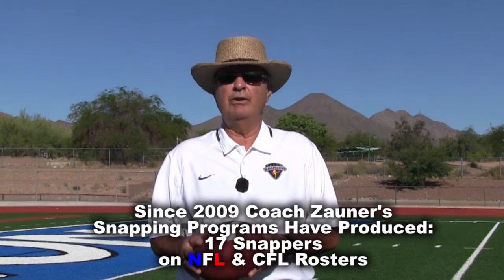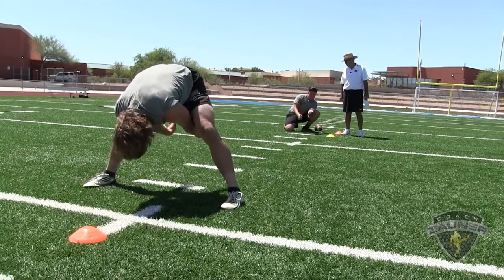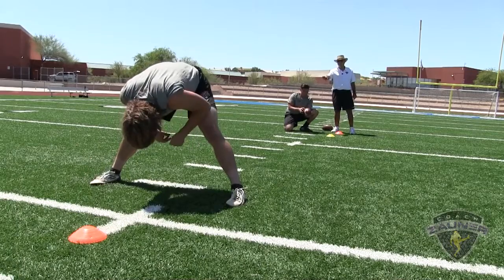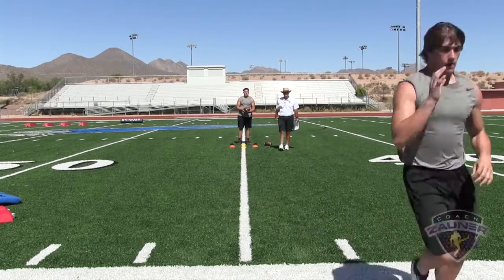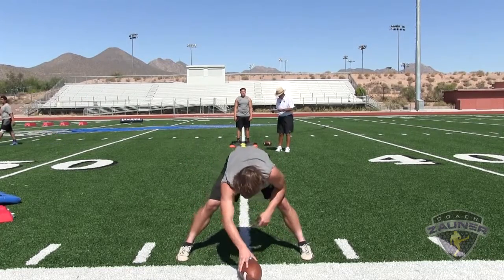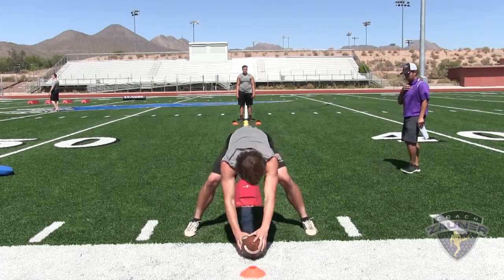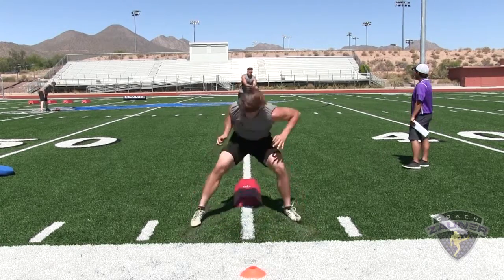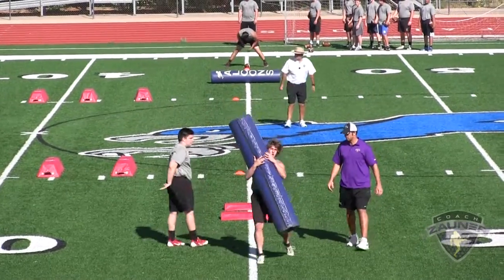Adam Bay - Long Snapper - Class of 2017 - Desert Ridge HS, Mesa AZ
#1 nationally ranked, 5-star rated long snapper.  Class of 2017 - Desert Ridge HS, Mesa, AZ.  Follow me at @LongSnapper42